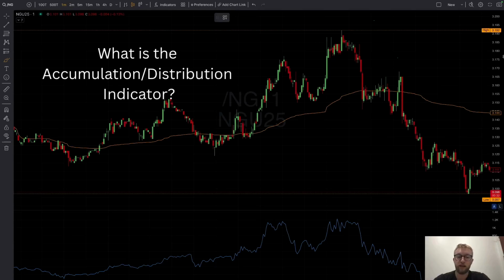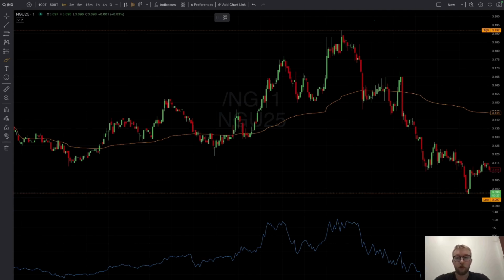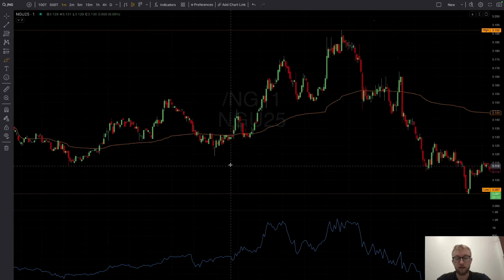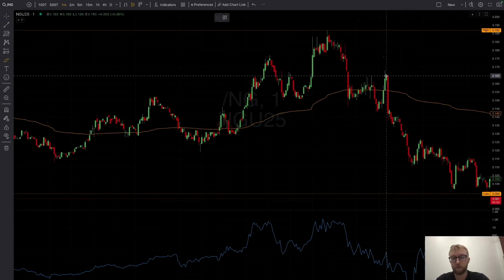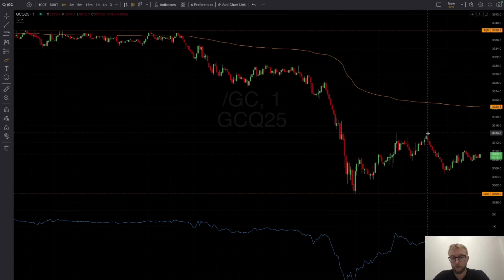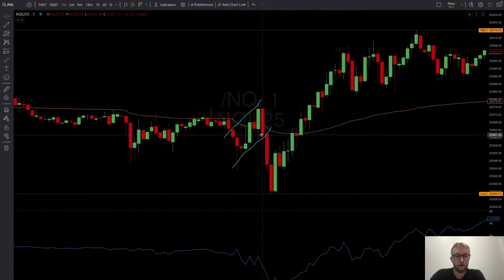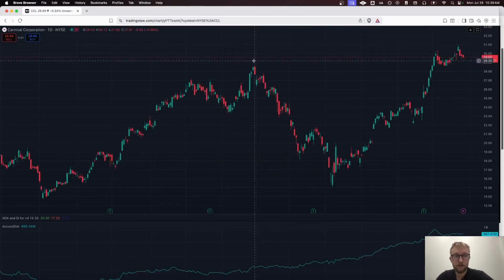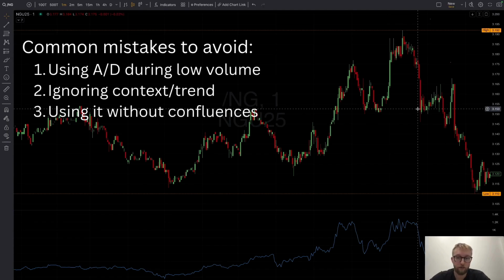Ride Smart Money moves easily! Using the A/D indicator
Want to spot smart money before price explodes? In this video, I break down the Accumulation/Distribution (A/D) indicator step-by-step, show you exactly how it works, and reveal powerful strategies to catch reversals and breakouts early.

What you’ll learn in this video:

What the Accumulation/Distribution indicator actually measures (and how it’s calculated)

How to read the A/D line to spot buying and selling pressure

Bullish and bearish divergences: the real secret to predicting market moves

My favorite A/D trading strategies with live chart examples (stocks, futures, crypto)

Whether you’re a day trader, swing trader, or just want to understand volume-based indicators, this full tutorial will give you the tools to use the A/D indicator with confidence.